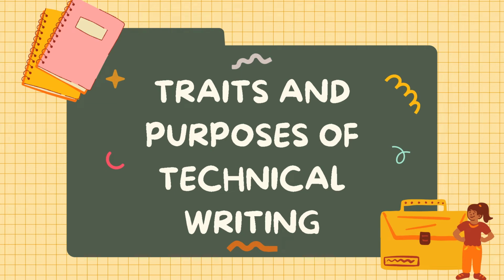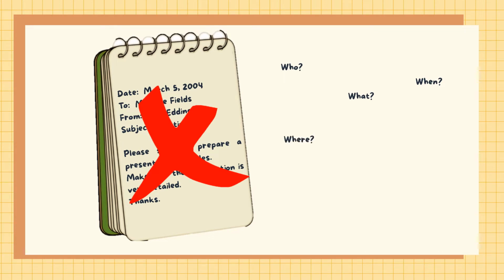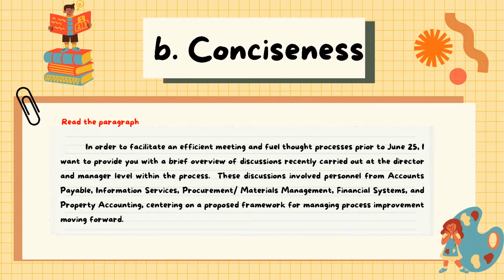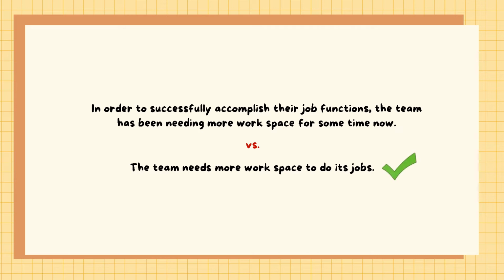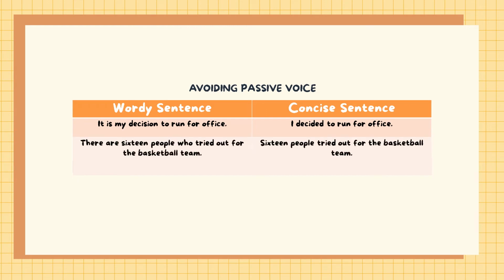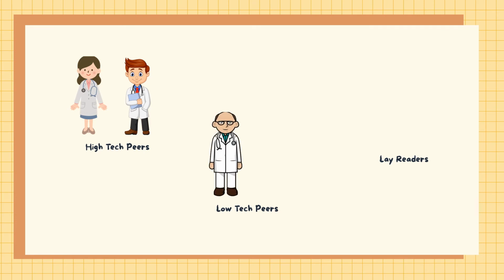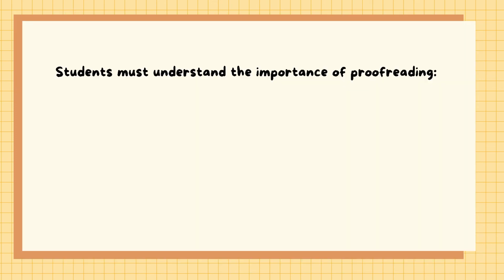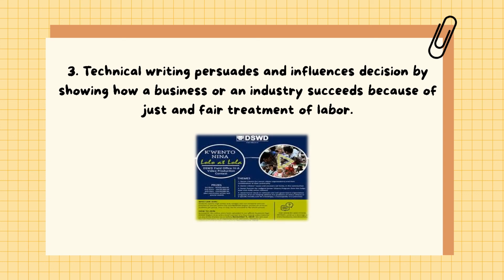Traits and Purposes of Technical Writing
This video discussion will talk about the Traits and Purposes of Technical Writing. The Traits of Technical Writing will focus on the discussion of: clarity, conciseness, accessibility, audience, recognition and accuracy. The students will also be introduce to the five trait rubric. Moreover the learning packet will also give the students the idea of the purposes of technical writing which are deemed important to technical writers.